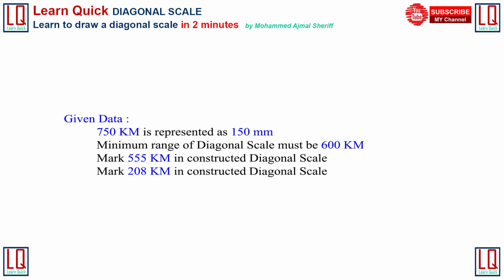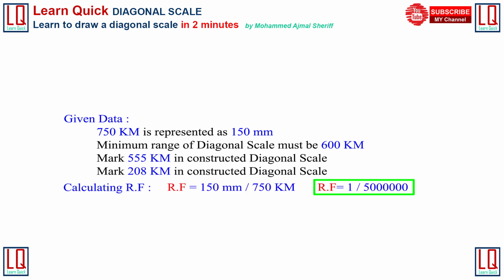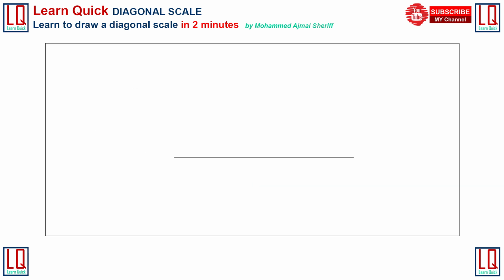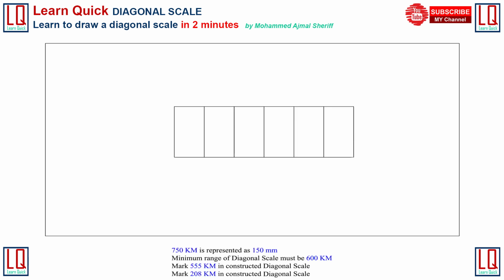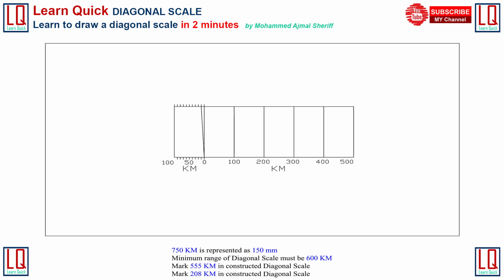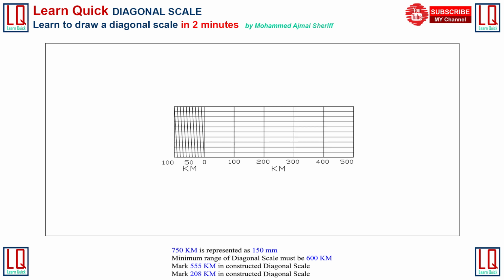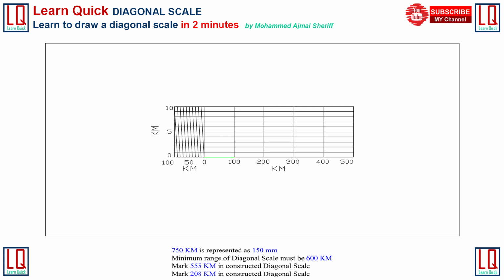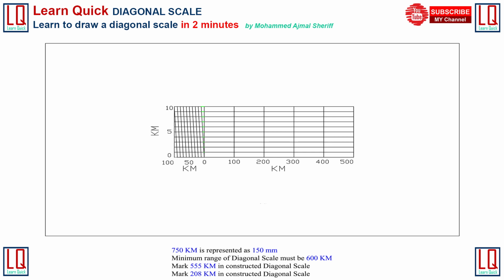Diagonal Scale | Engineering Drawing | Tutorial | Learn Quick | By Sheriff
Learn Quick to draw Diagonal Scale in Engineering Drawing.